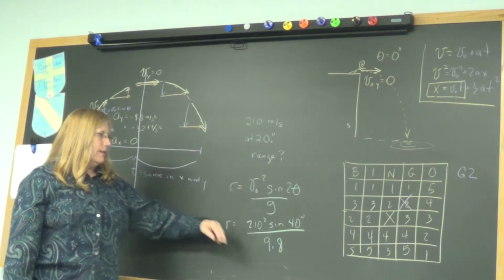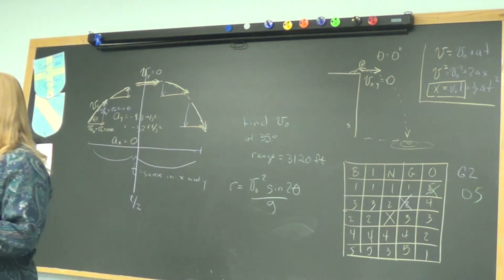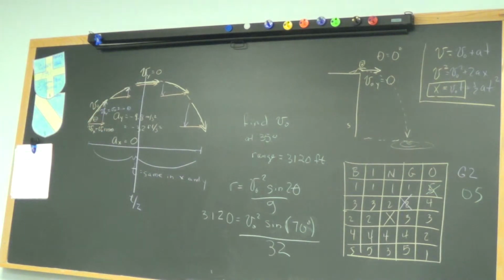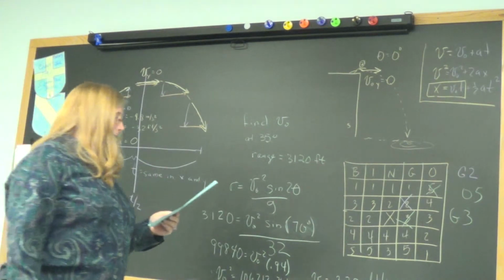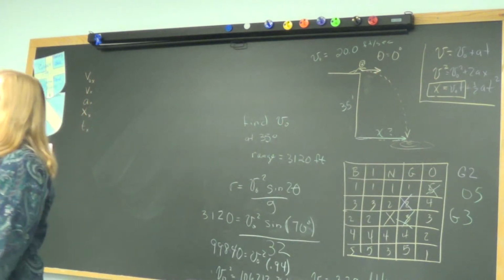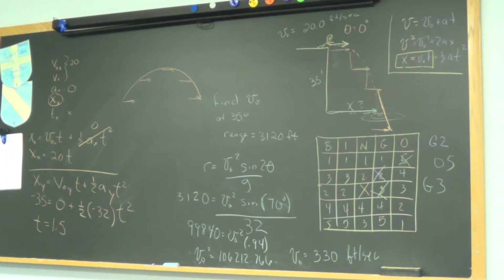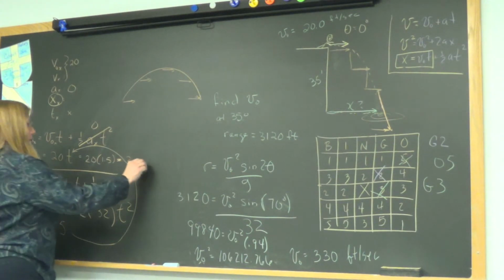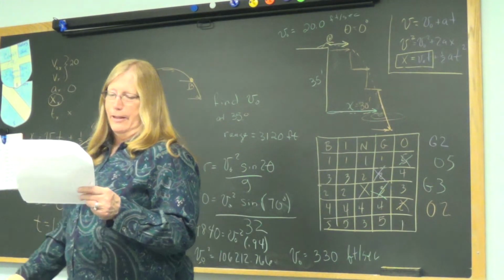Physics 11/12/15 Part 3